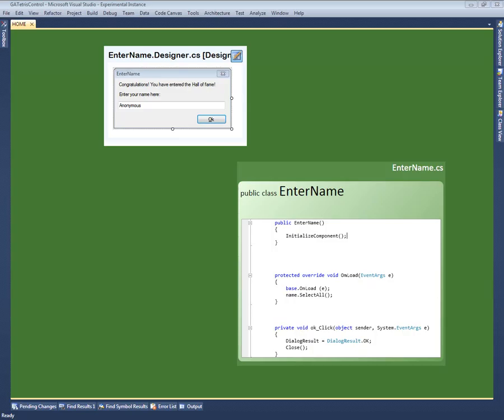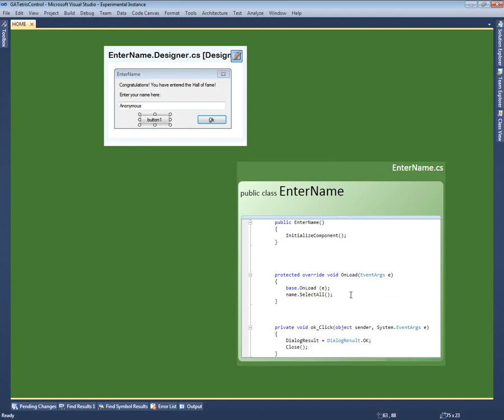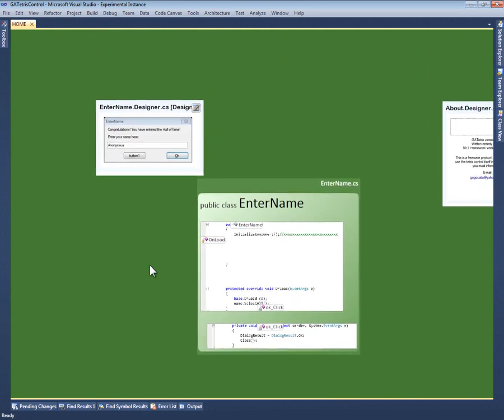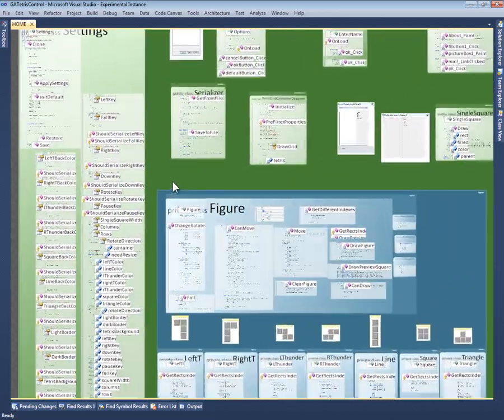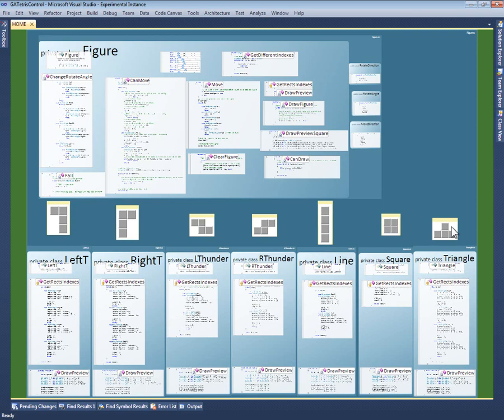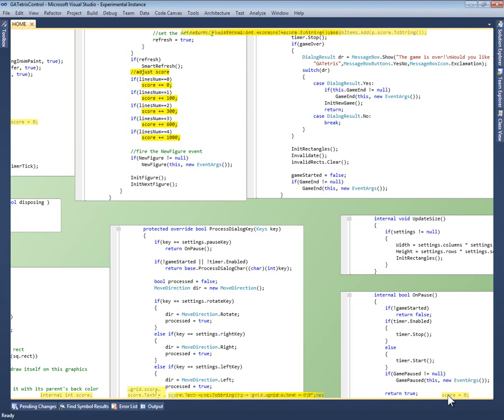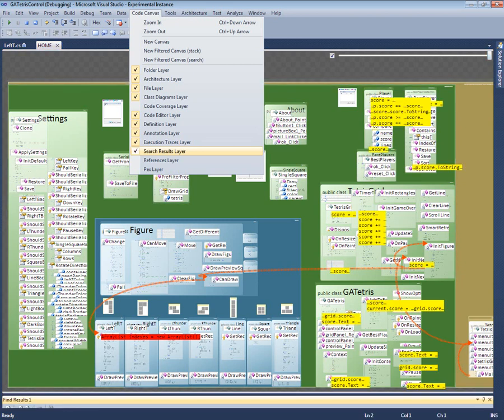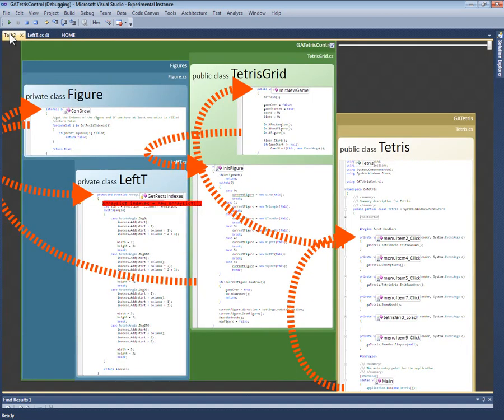Microsoft Research Code Canvas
Code Canvas is an experimental research platform for building a spatial development environment. It lets us explore design alternatives when dealing with source code on an infinitely scalable two-dimensional surface.